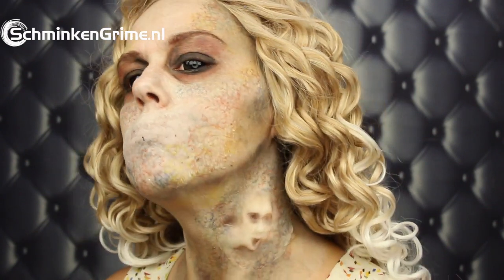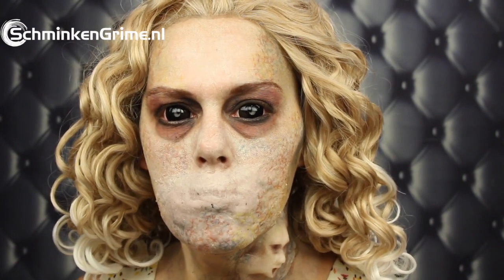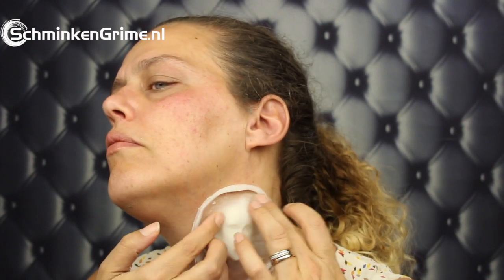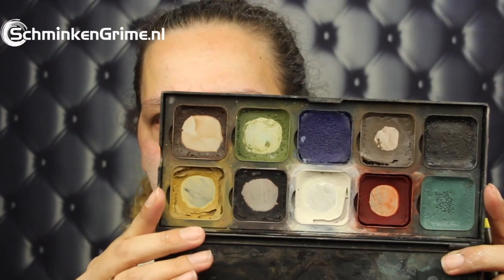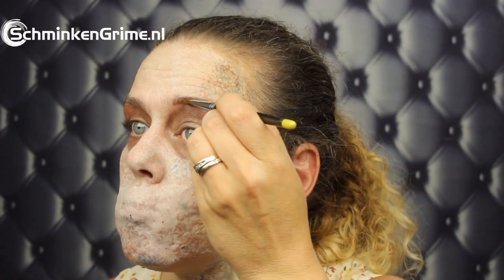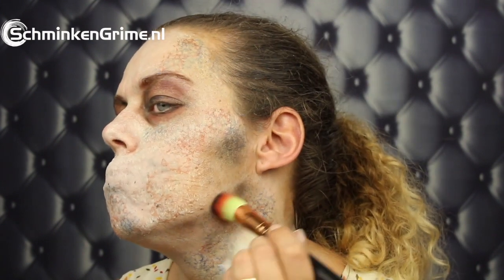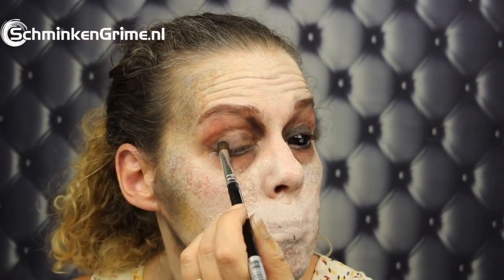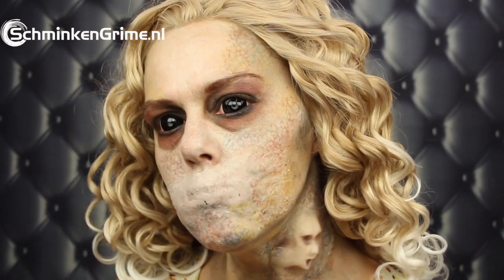Silent Monster Makeup Turorial | Halloween Makeup | Halloween Look | Mouldlife Sculpt Gel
SchminkenGrime.nl
De Ring 28
5261 LM Vught
The Netherlands